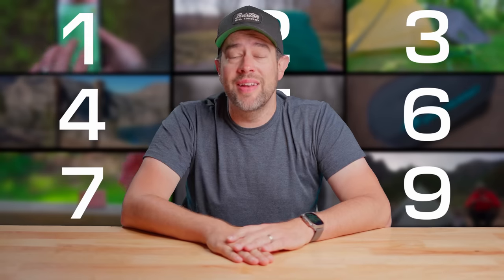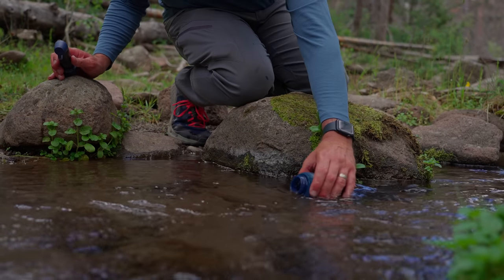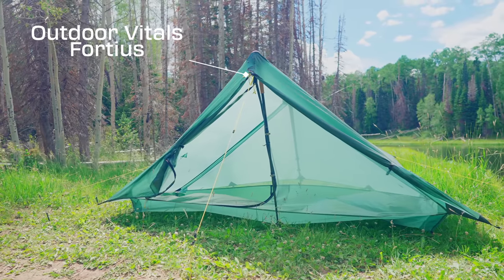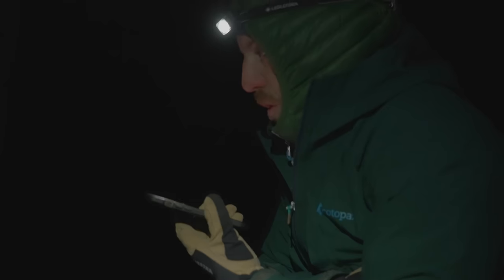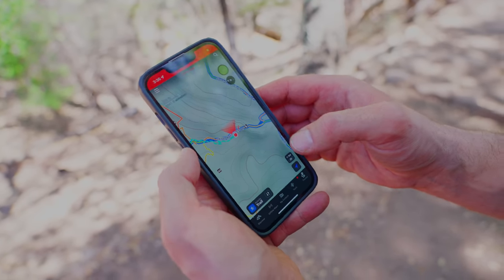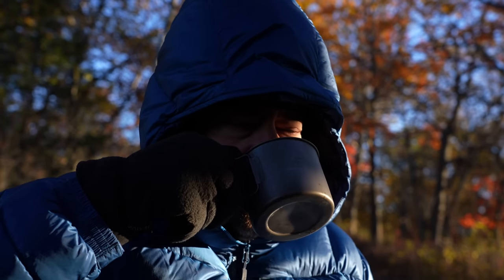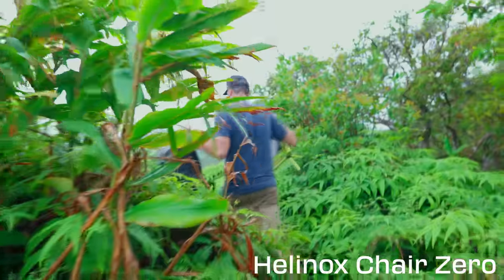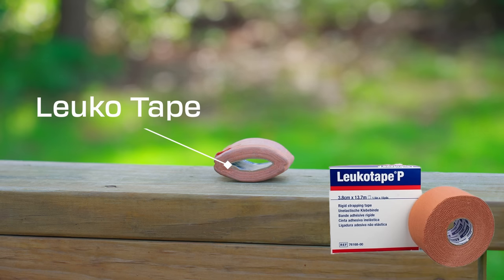Backpacking gear I wish I would’ve bought sooner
TREKKING POLES
WATER BLADDER
LEUKO TAPE

⛺️Go camping with me at Banff National Park!!!

Leatherman PS4 (often out of stock & price can vary)

Flextail Zero Pump review. Thermarest missed the mark.  Camping gadgets 2023